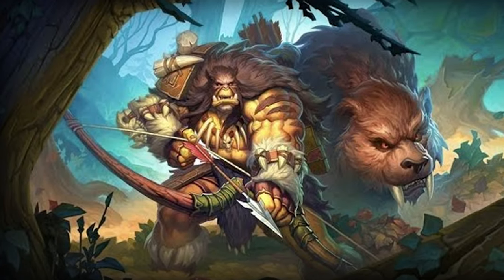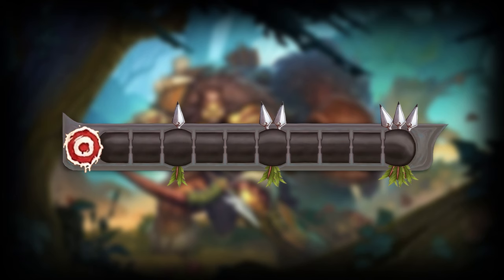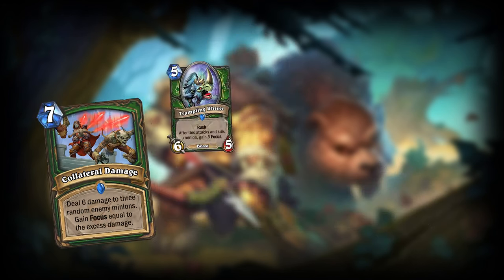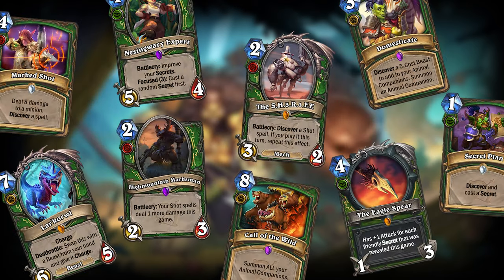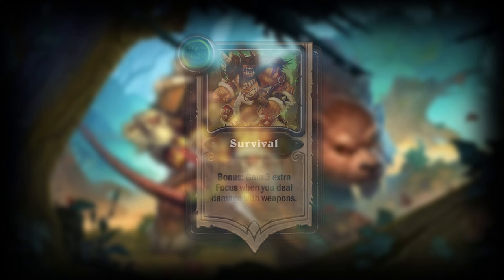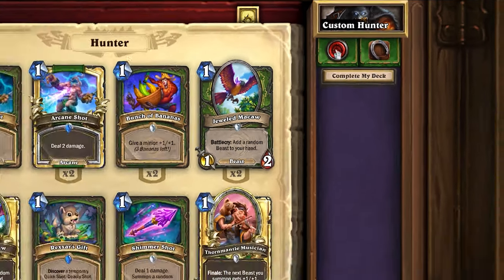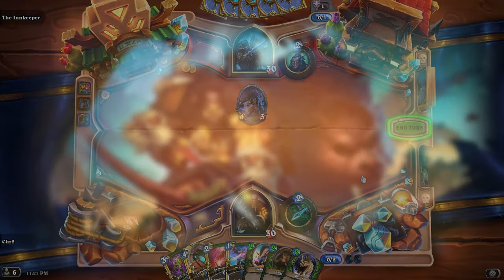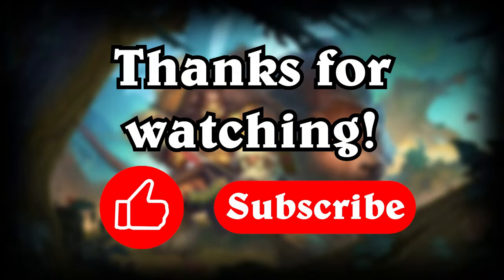I COMPLETELY Redesigned Hunter... AGAIN!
Come watch as I share my ideas for an overhaul of Hunter... AGAIN! This time with a new mechanic that allows you too choose your Animal Companions!

00:00 - Introduction
00:49 - Hunter Overhaul Summary
03:26 - New Animal Companions
05:26 - Ending